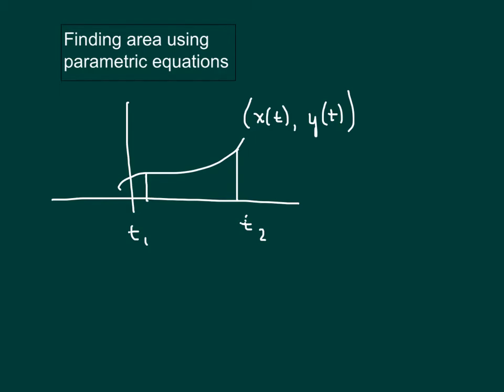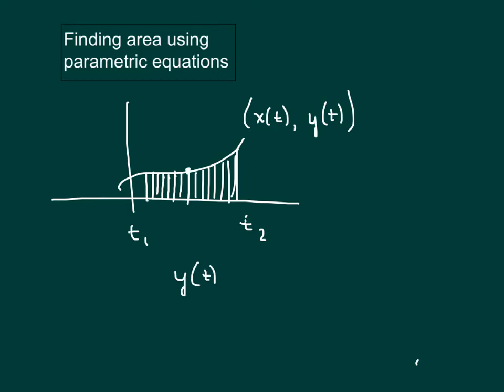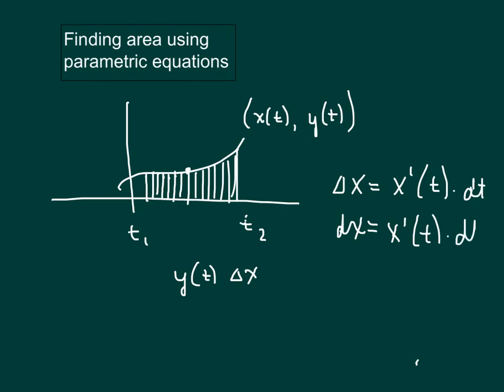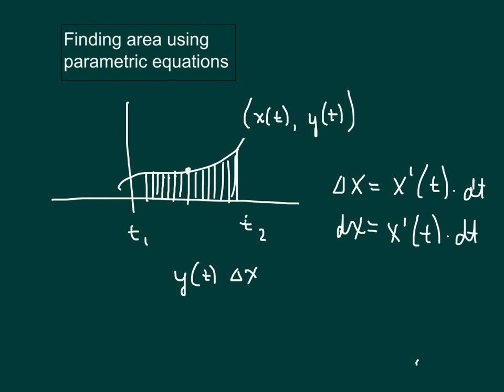Area using parametric equations: the formula